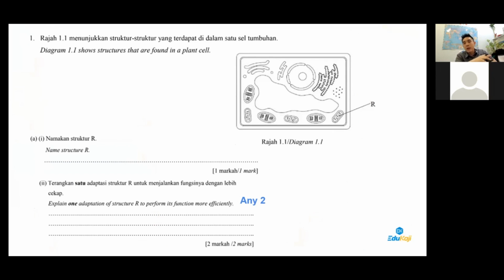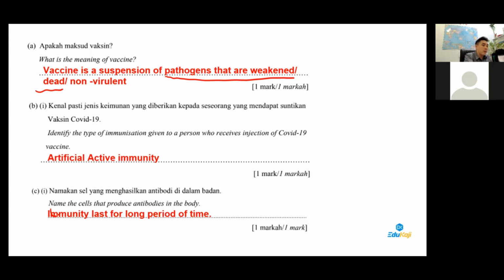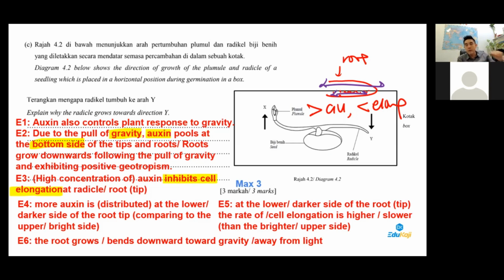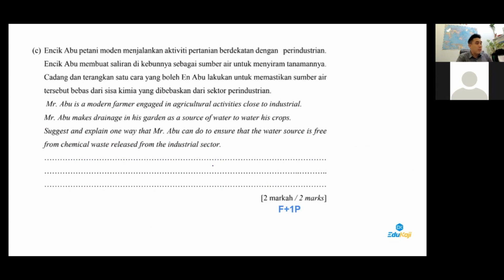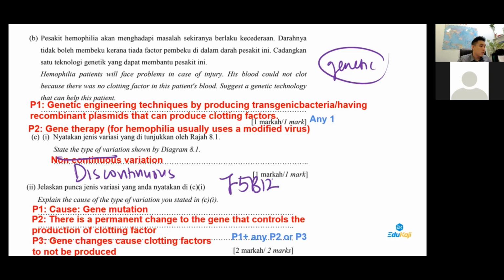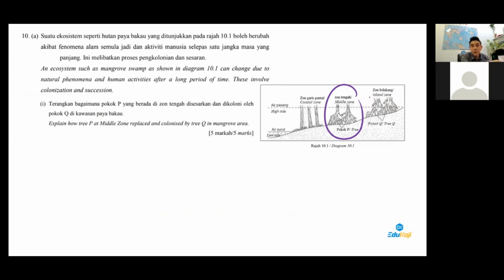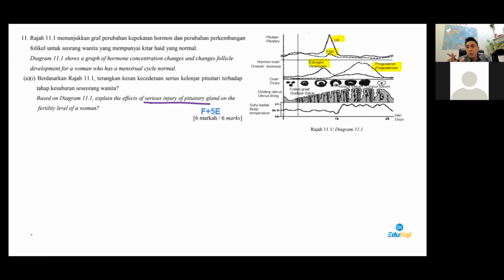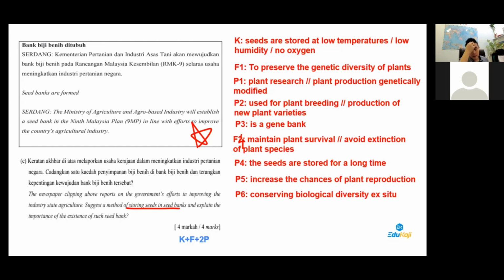Biology SPM Trial 2021 Melaka Paper 2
Identify key answer points in SPM Biology with this teknik menjawab video. Prepare using Melaka's SPM Trial 2021 paper! Our KSSM Biology pro, Mr. Khor, tackles Paper 2 today!

Timestamps:
0:00:00 Introduction
00:00:36 Question 1 F4 : 2.0 Cell Biology and Organisation
00:04:15 Question 2 F4 : 8.0 Respiratory Systems in Humans and Animals
00:06:58 Question 3 F4 : 11.0 Immunity in Humans
00:10:12 Question 4 F5 : 5.0 Response in Plants
00:15:40 Question 5 F4 : 13.0 Homeostasis and the Human Urinary System
00:19:26 Question 6 F5 : 2.0 Leaf Structure and Function
00:23:50 Question 7 F4 : 14.0 Support and Movement in Humans and Animals
00:27:06 Question 8 F5 : 11.0 Inheritance
00:30:03 Question 9 F4 : 5.0 Metabolism and Enzymes
00:36:38 Question 10 F5 : 9.0 Ecosystem
00:43:35 Question 11 F4 : 15.0 Sexual Reproduction, Development and Growth in Humans and Animals